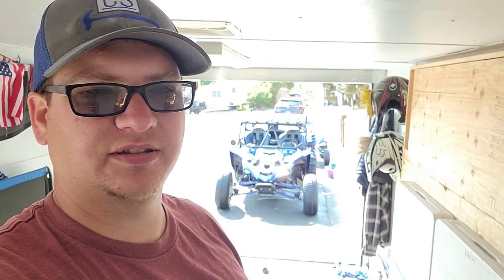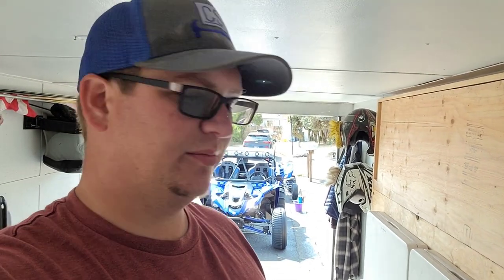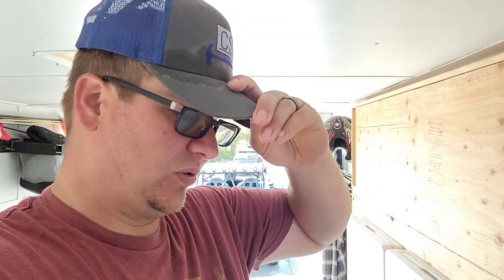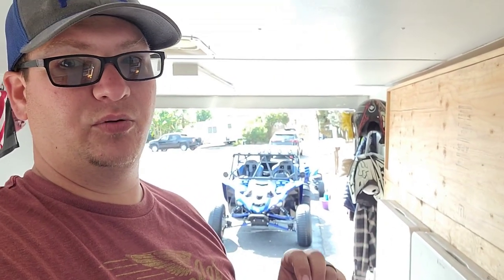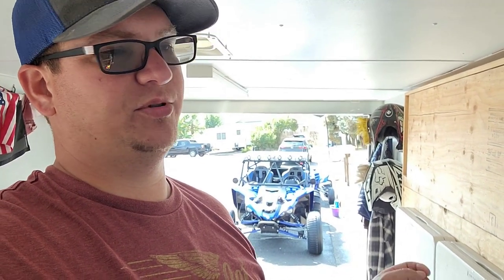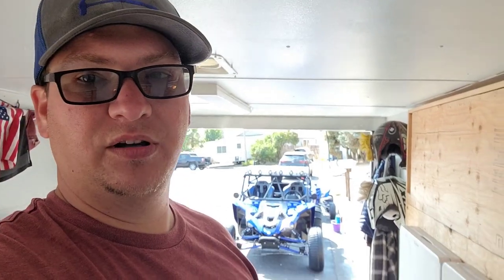Labor Day Weekend 2021 at Winchester bay!!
Compilation of clips from rides and racing at Winchester bay over the holiday weekend in 2021.